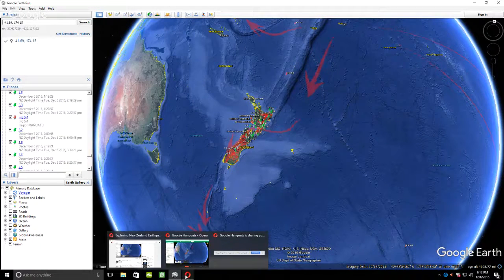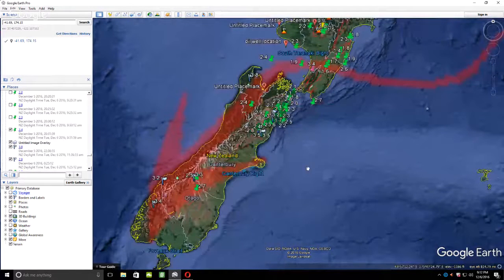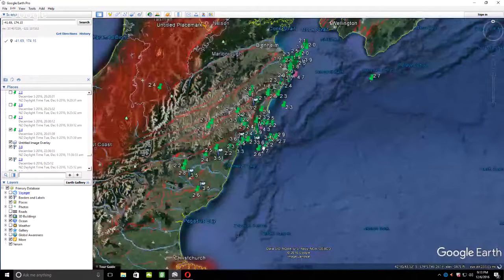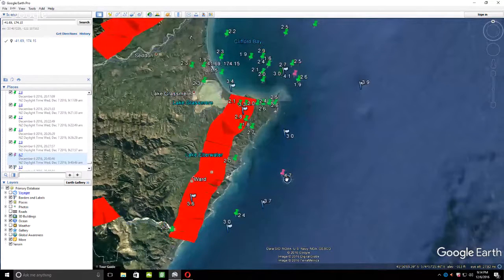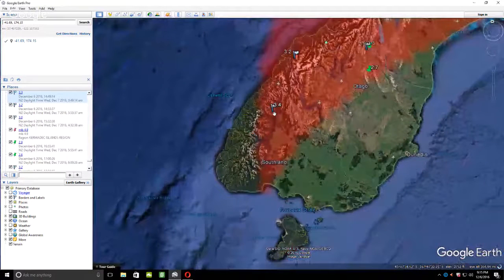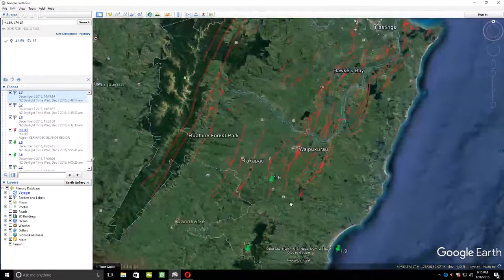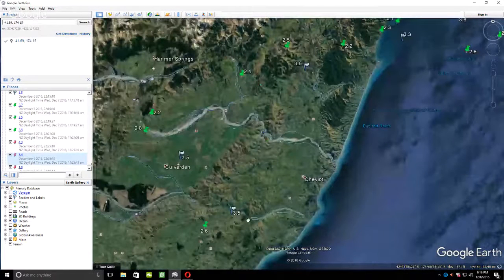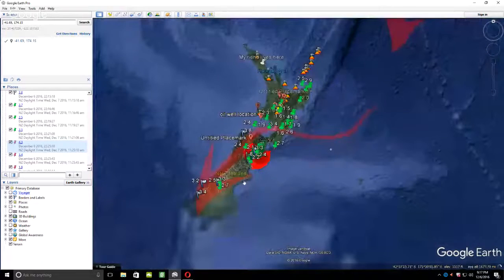Exploring New Zealand Earthquake MINI Update 18 hours 12/6/2016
Hi I do videos on all different tyes of topics and I am doing personal research on New Zealand ,land formation and earthquakes .
(I do report my information to DUTCHSINSE if important at his site.)

For All Earthquake Related Groups Information on Quakes ,weather and news,preparedness  for your areas (WE SUPPORT DUTCHSINSE )
Africa/Middle Eastern Supports Earthquake Forecasting (Dutchsinse method )

Mexico/Carribean Earthquake Group (Dutchsinse method ).